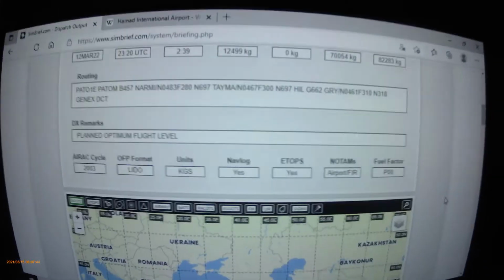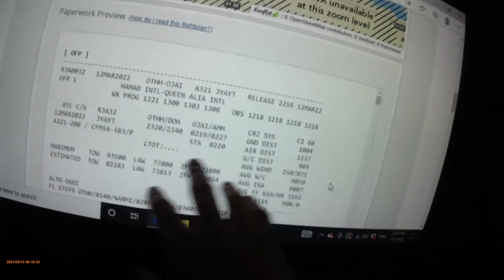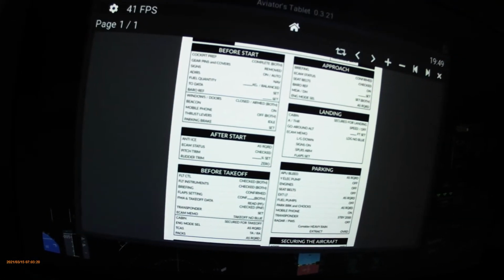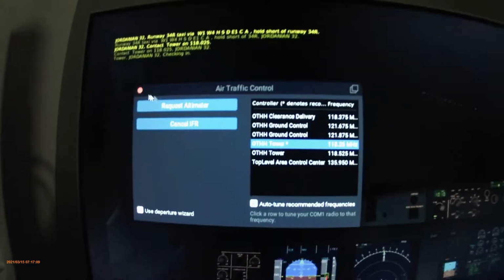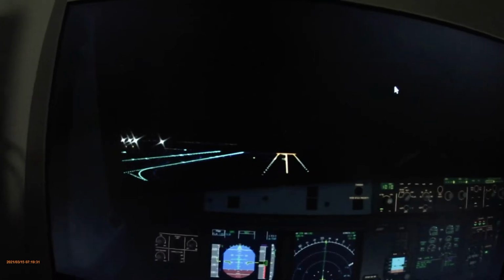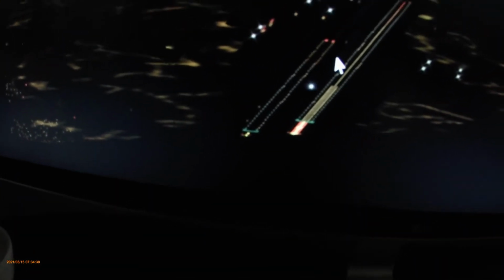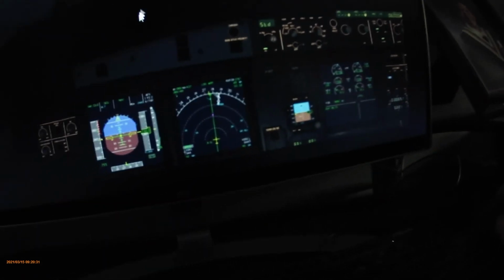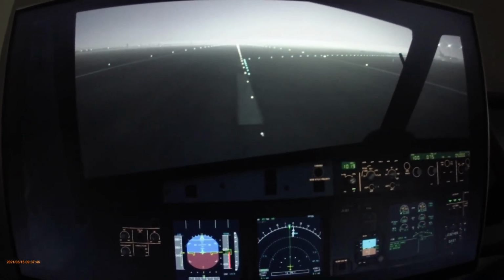X Plane 11 Doha to Amman full flight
In this video, I am flying from Doha, Qatar to Amman, Jordan, on board a Royal Jordanian Airlines A321. Join me as we cross the Persian Gulf, Saudi Arabia, leading into Jordan just in time for a beautiful landing at Sunrise. Enjoy.